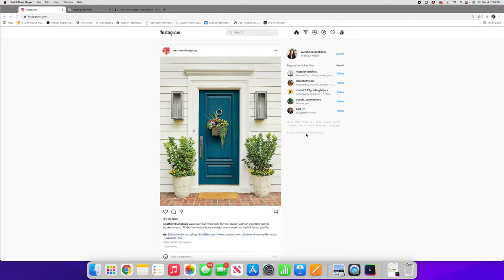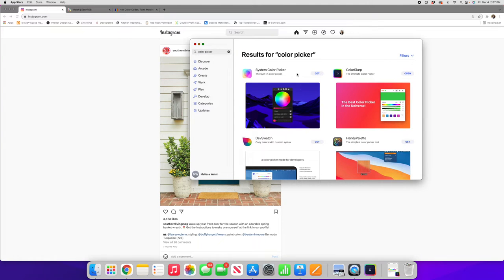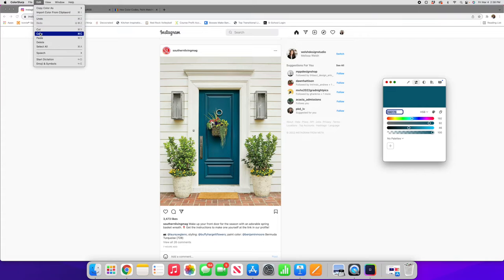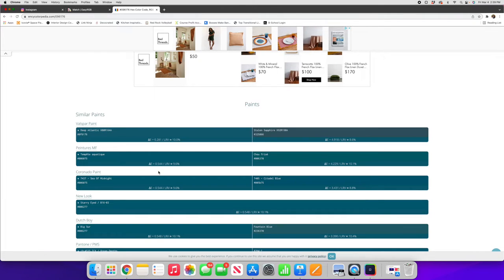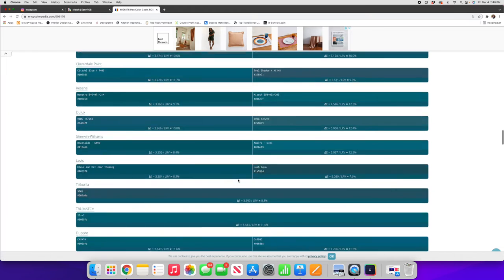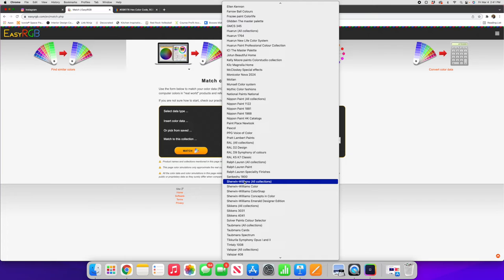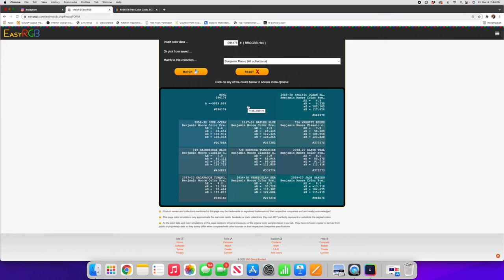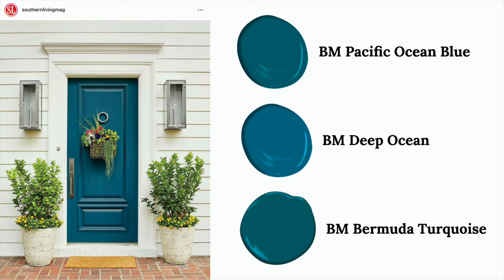How to Find a Paint Color from an Image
What's that paint color? In this video, I'm sharing an easy method you can use to find the paint color from an image. So, when you find a picture with what looks like the perfect paint color for your living room, bedroom, kitchen, or home office, you can use this method to find paint colors that are a close match to what you see in the picture.

Need paint samples for your home? Sampling is the best (and really only) way to be sure you're choosing the right whole house paint color for your home!

Melissa Welsh is an Interior Designer and DIY enthusiast, who shares home decorating tips and interior design secrets, so you can learn to decorate your home like a pro! Her online courses and eBooks offer easy to follow steps to create a beautifully designed home, and help you feel more confident in your decorating.

for FREE resources, and online decorating courses to help you tackle your biggest home decorating challenges, and paint consultation services.

**The images used in my videos do not always belong to me. Some are stock photos, others are from popular interior design sources, or talented designers and homeowners. I make every attempt to list the source for each image, where applicable.**